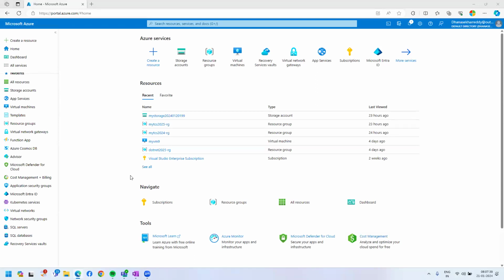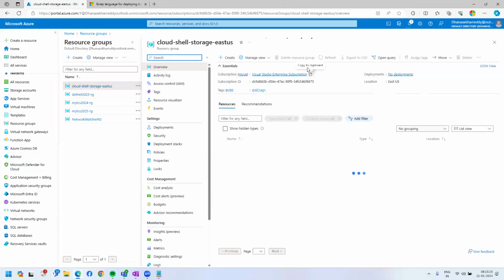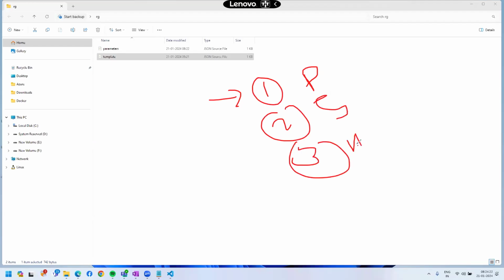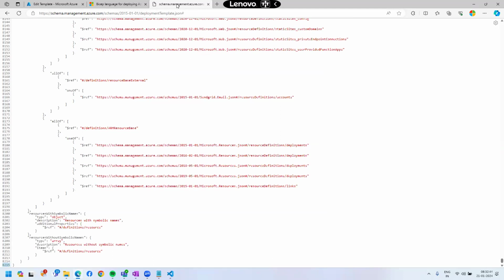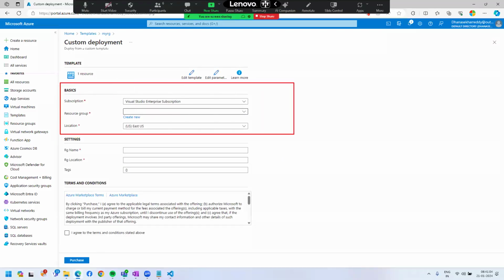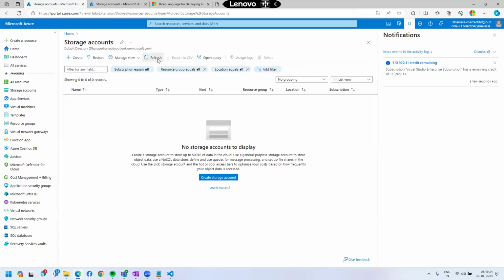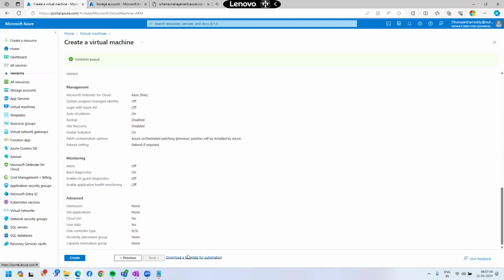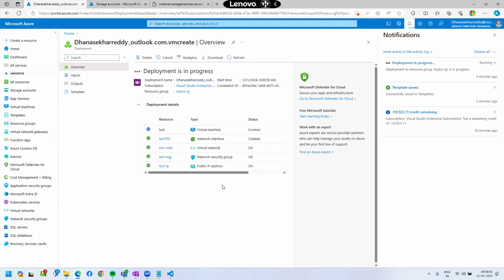Azure DevOps SESSION 46 Terraform pipelines